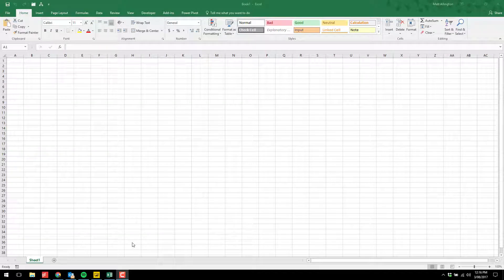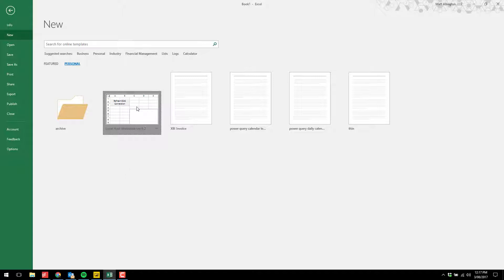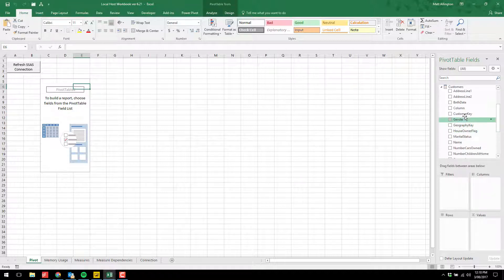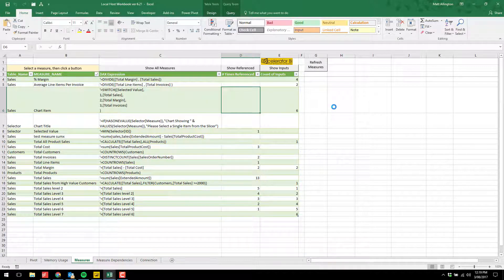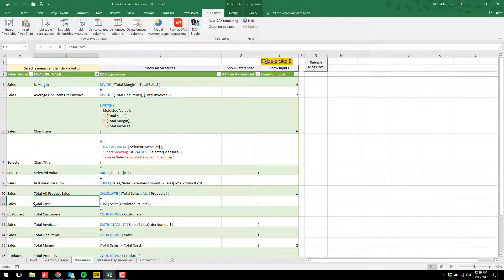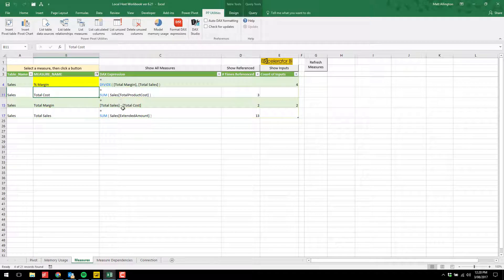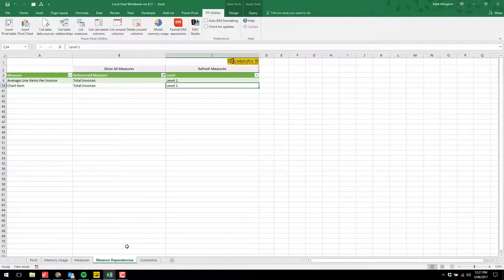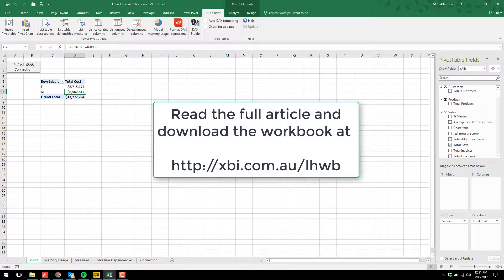Measures Dependency View in Power BI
This video shows you how to extract measure dependencies using Excel from a Power BI Desktop file.  Refer to my blog post here for more details.